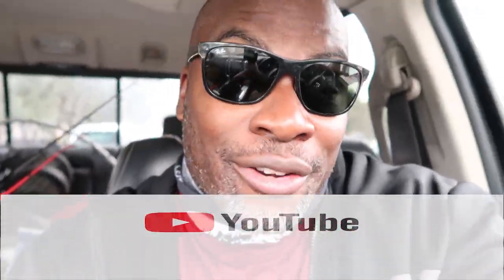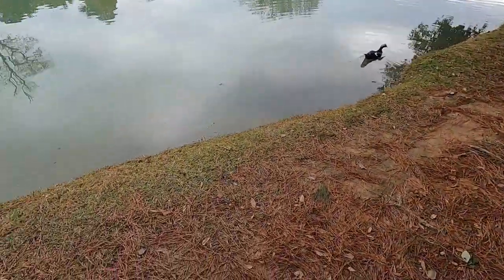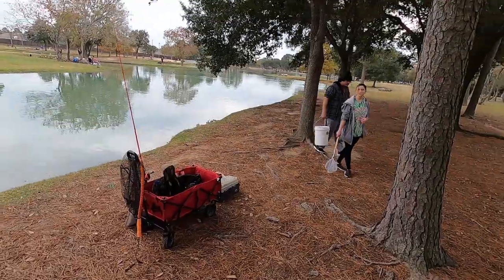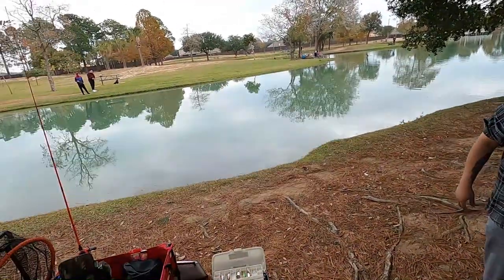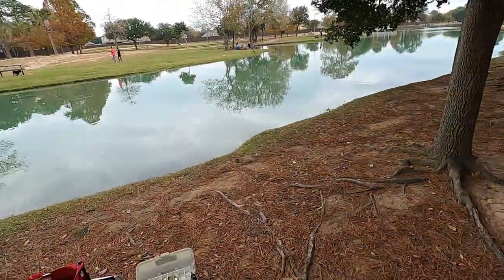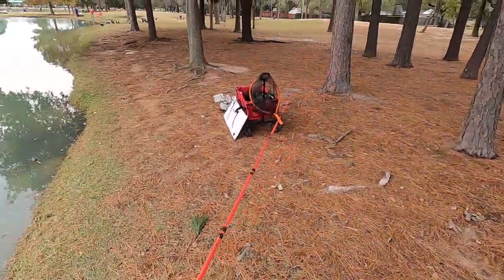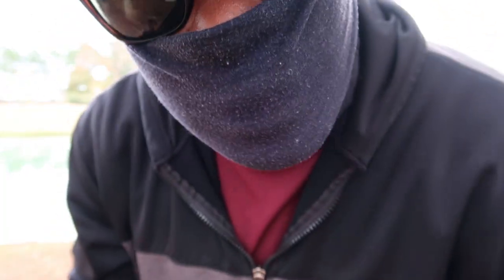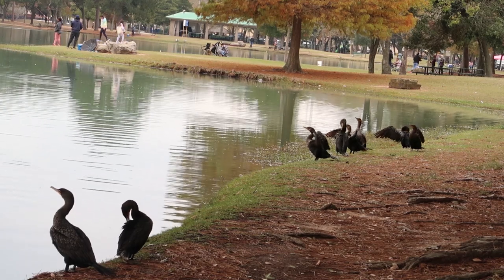How to catch RAINBOW TROUT fishing in HOUSTON?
Check out all the gear featured in this episode So I started the winter trout season in Katy in a attempt to catch my first Rainbow trout fishing just outside the great city of Houston and it's was a lot harder than I excepted.

Shoutout to all the Subscribers I met in the vlog and made a cameo:
Melissa
Victor
Maurice
Sony

Camera Equipment:
Canon G7X Mark II
DJI Mavic Mini